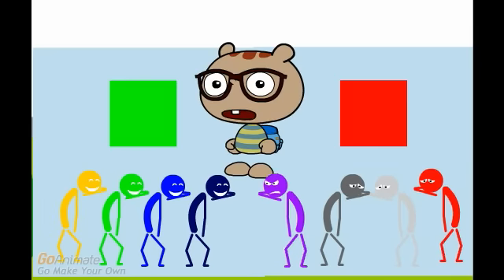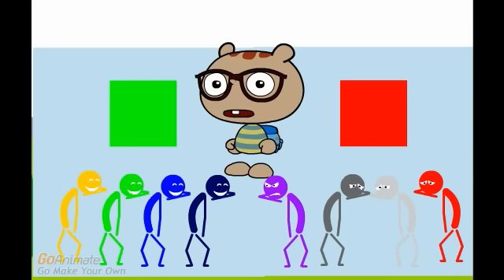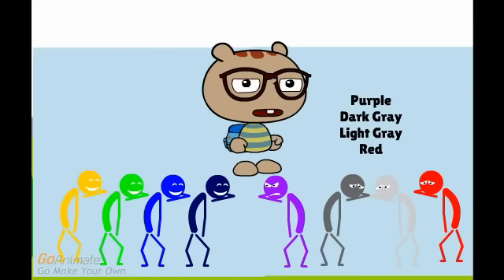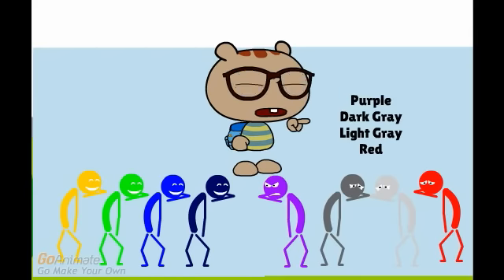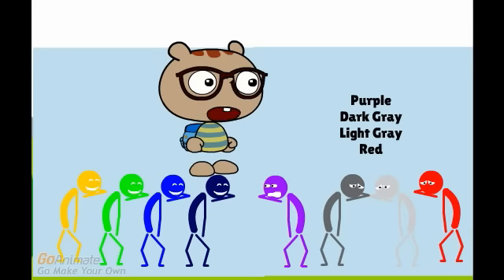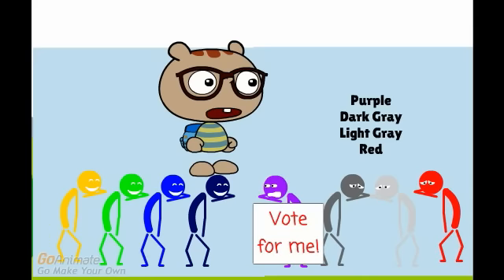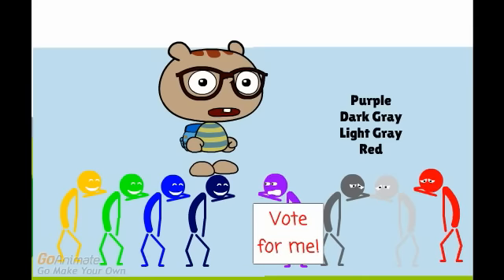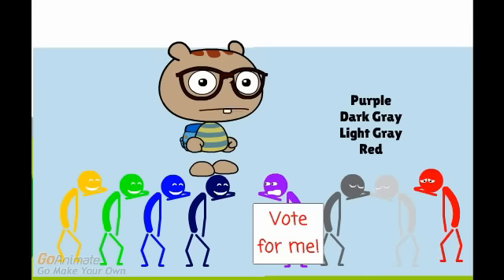Color Elimination Episode 16